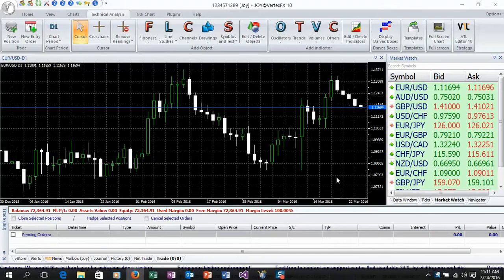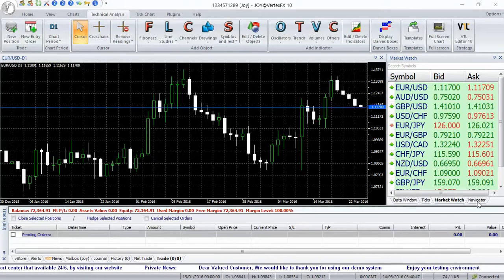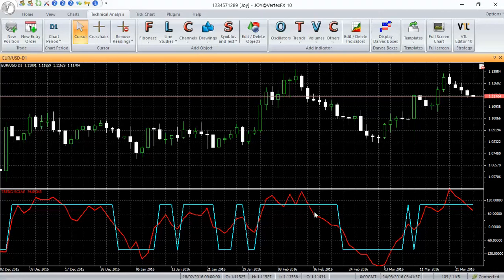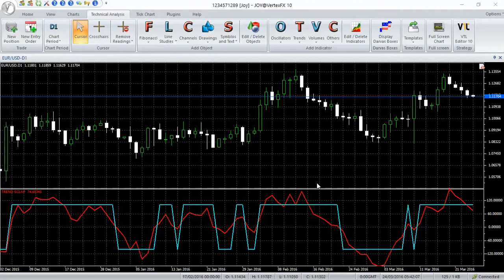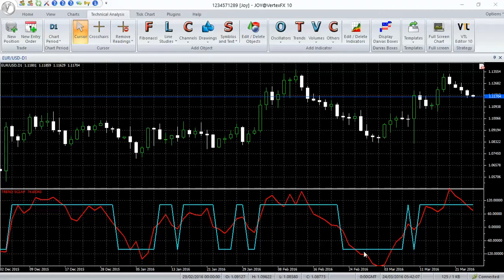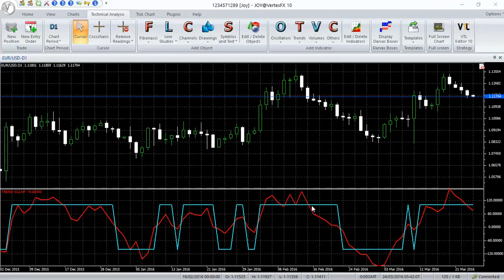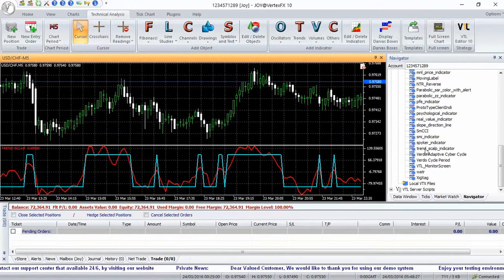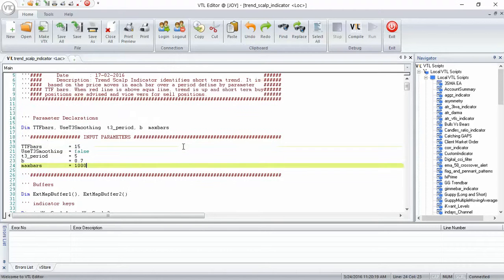VertexFX Client Side VTL Indicator - Trend Scalp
Trend Scalp is a Client Side VTL indicator for scalping. It identifies the short term trend in the underlying instrument. Trend is identified based on price action. The indicator calculates trend direction by measuring the price move in each candle over a period of 15 bars by default. The red line shows the trend direction as well as trend strength. When it is rising above the zero level, strong uptrend is present and in strong down trend, the red line is below zero and falling downward. The aqua color line can be used as a signal line.  When the red line (trend line) is falling below the aqua line (signal line), trend is losing strength and vice versa for down trend. Trading signals can be generated with the crossover between trend line and signal line. This is a quick trade indicator and suitable for scalping only.
Trend Scalp indicator can be customized to suit each symbol and time frame. To change parameter values, open the script in VTL editor. Parameters are located at the top of the script file and well documented. Experiment with different combinations of parameter values to pick the best values for the symbol and time frame.